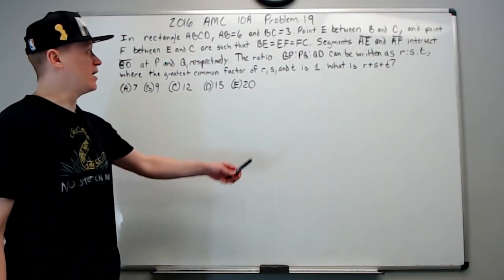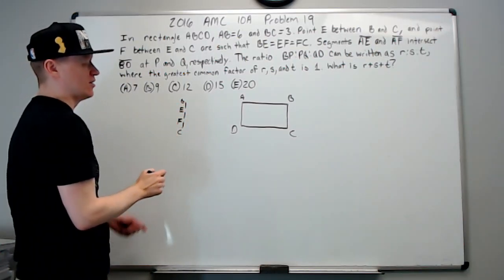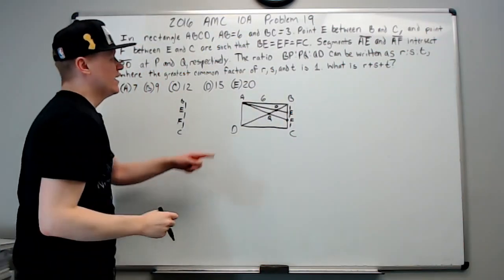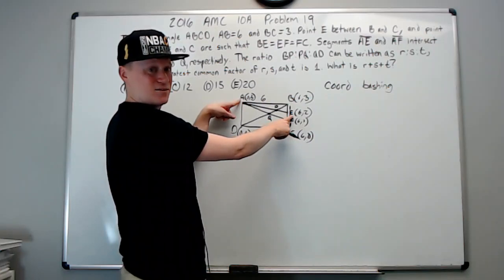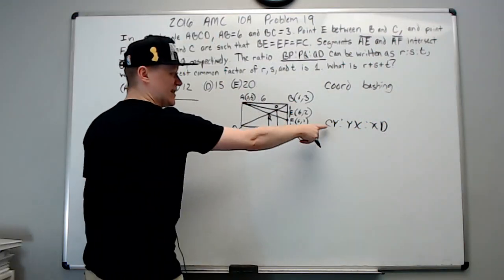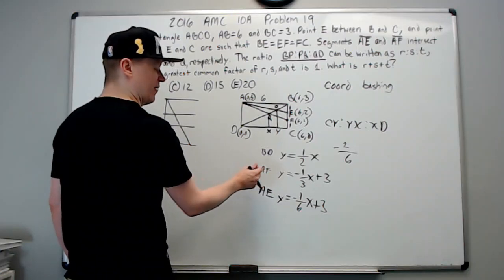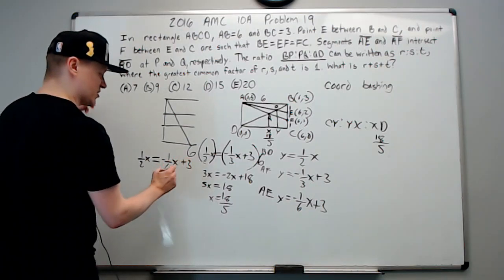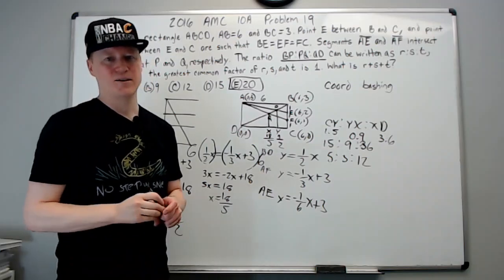2016 AMC 10 A: Problem 19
Strategies and Tactics on the AMC 10. Geometric reasoning.